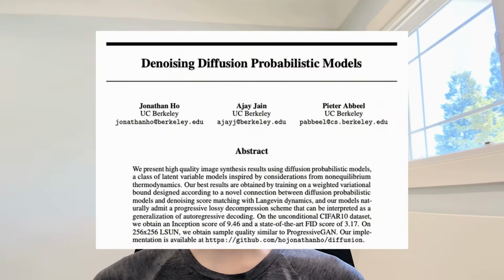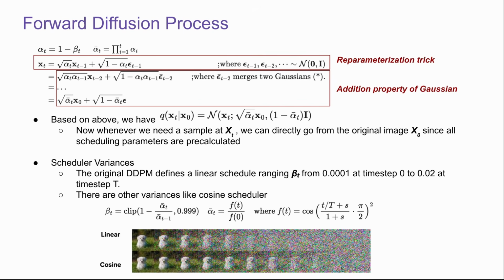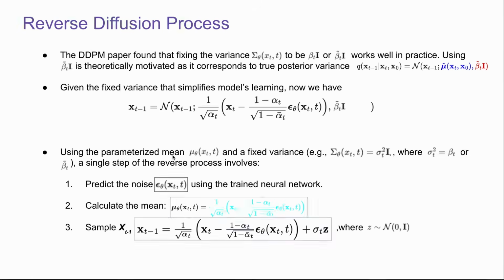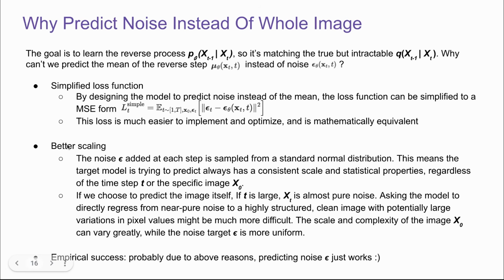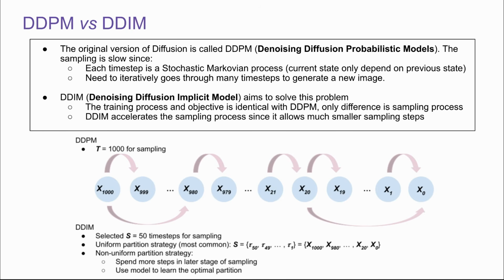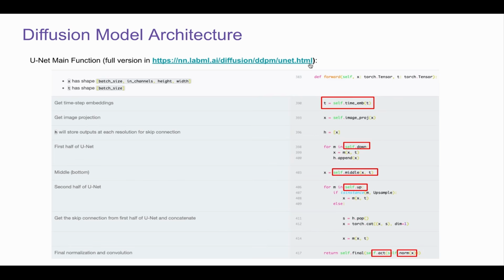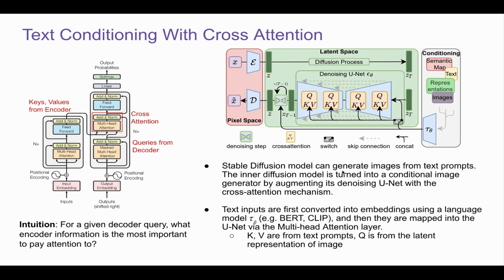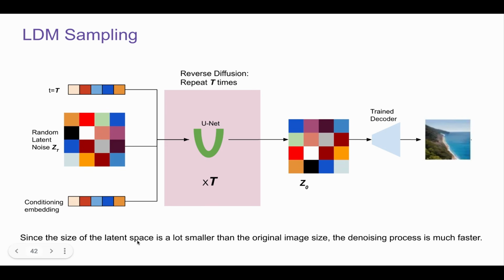Diffusion Models (DDPM, DDIM, Stable Diffusion, U-Net) Deep Dive By Google Engineer | Multimodal LLM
Diffusion models are widely used in most of the popular multimodal LLM today, including chatgpt, gemini etc, and is a key technical driver behind the latest wave of generative AI applications you're seeing across the tech industry  (for example midjourney, stable diffusion).

As a regular normal SWE, I'd like to share with you topics including DDPM, DDIM, guided diffusion, latent diffusion, U-Net architecture. I’ll not only focus on the high levels, but also the training and sampling details, model architectures and underlying math.

0:00 Intro
1:56 Diffusion Background
4:53 Forward Diffusion
9:06 Reverse Diffusion
15:02 Loss Function
18:54: Why Is Scheduler Needed?
20:29 Why Predict Noise?
22:12 Training Process
25:02 Sampling Process
27:09 DDIM
33:30 U-Net Architecture
39:10 Guided Diffusion
40:40 Stable Diffusion